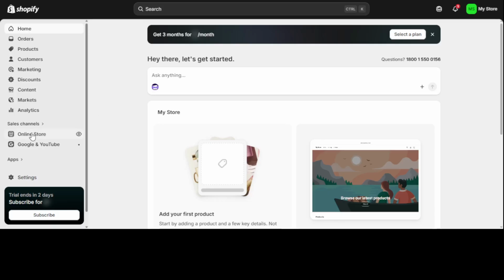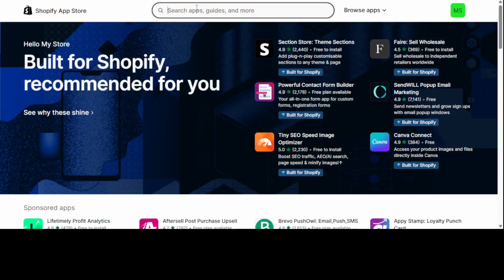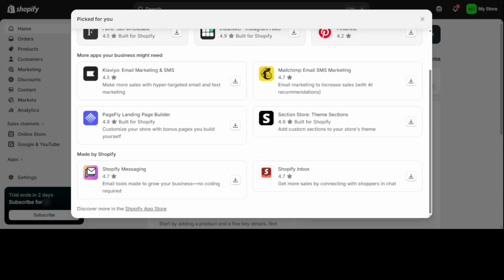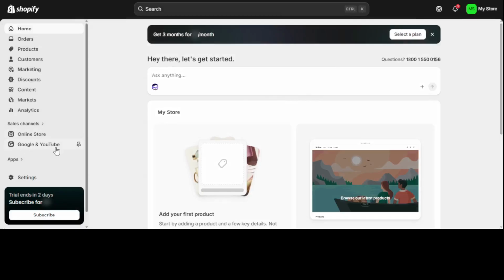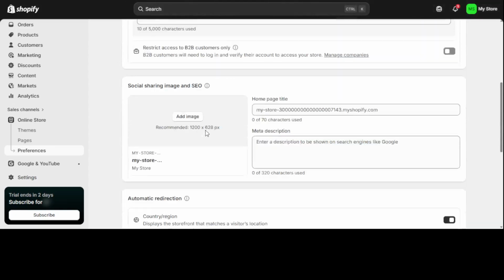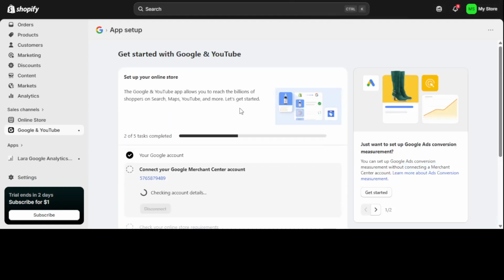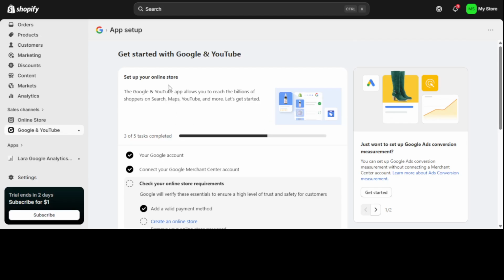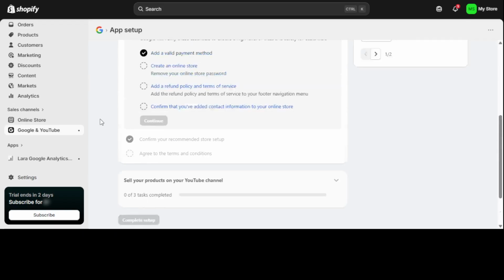How to Upgrade Shopify to GA4 (2026) | Step-by-Step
Learn how to upgrade Shopify to GA4 the right way using the latest method that actually works in 2026. In this tutorial, you'll see how to disconnect Universal Analytics, connect your GA4 property, and verify that data is flowing correctly into Google Analytics. We cover the full setup inside both Shopify admin and Google Analytics so nothing gets missed. This is the updated process that works with Shopify's current online store preferences and Google tag settings. Whether you're migrating for the first time or fixing a broken setup, this guide walks you through every step clearly. Follow along and your GA4 tracking will be live by the end of the video.